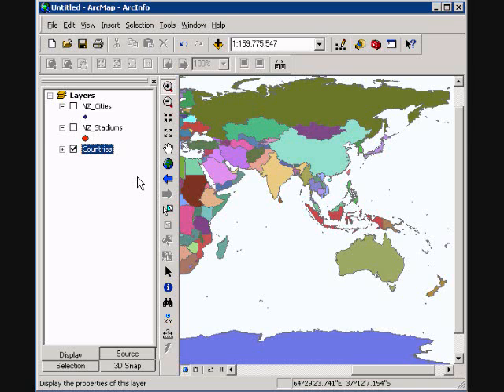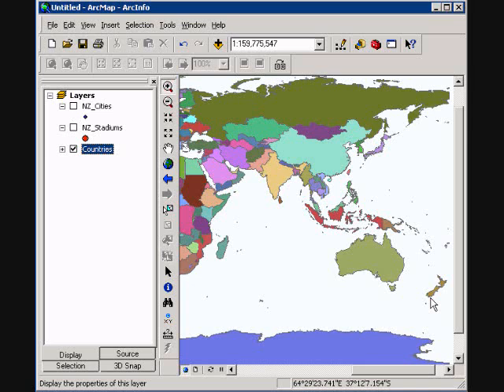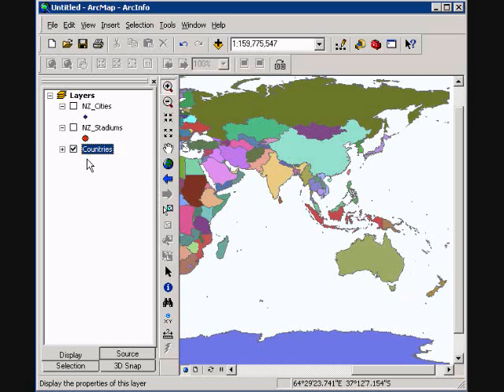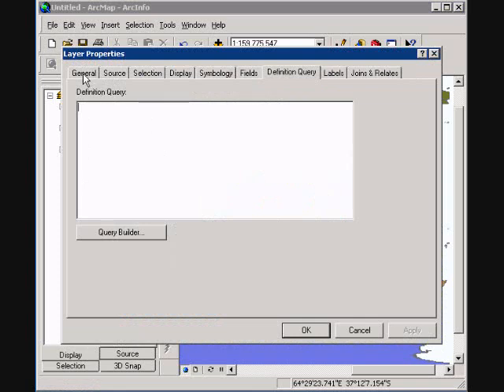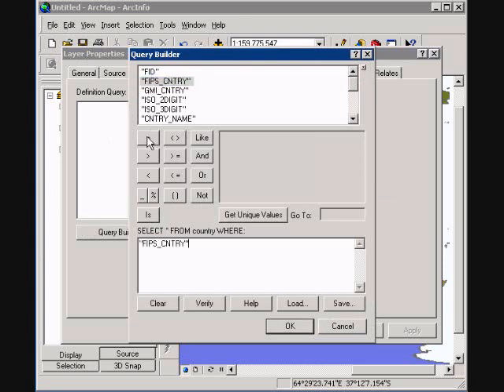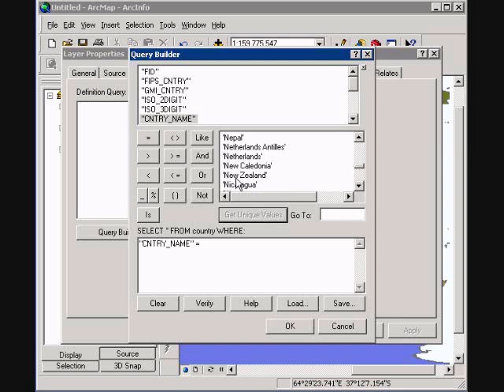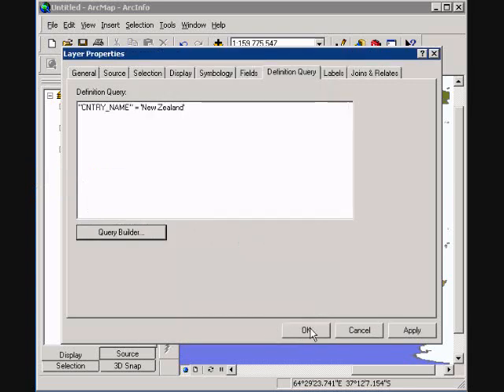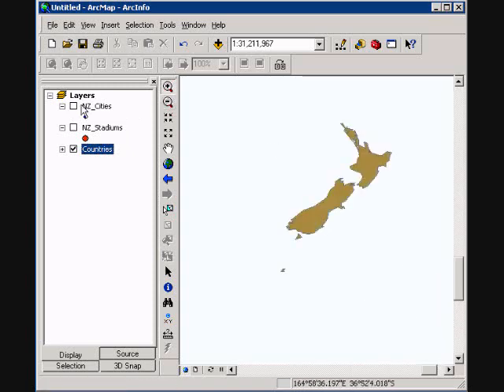ArcMap Definition Query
ArcMap tutorial for creating a definition query.

This video is an update to a previous video.  Sound quality is much better.